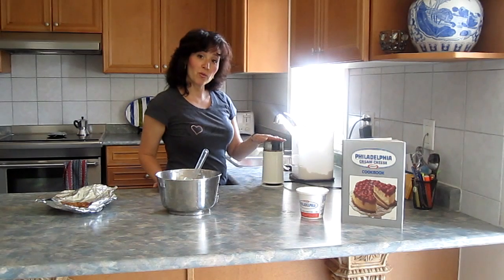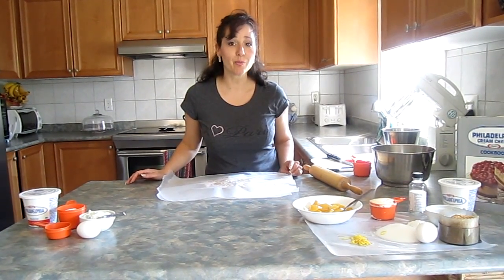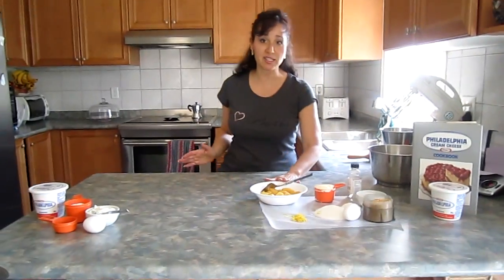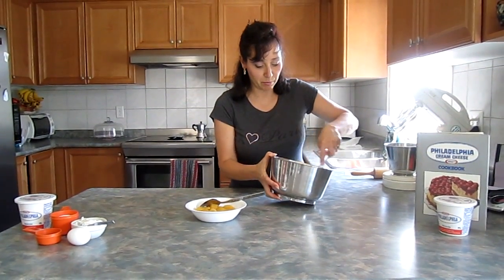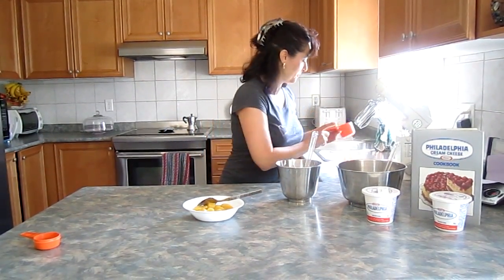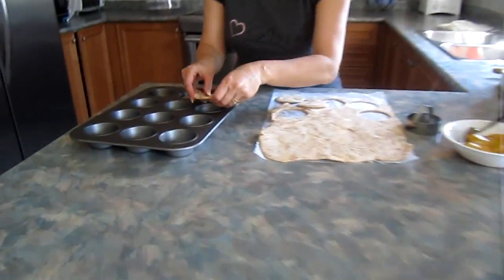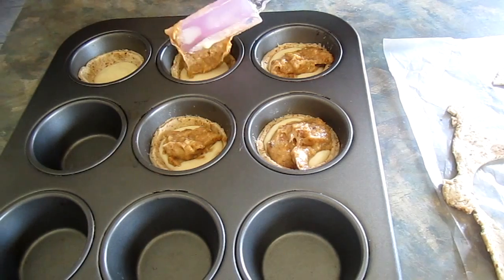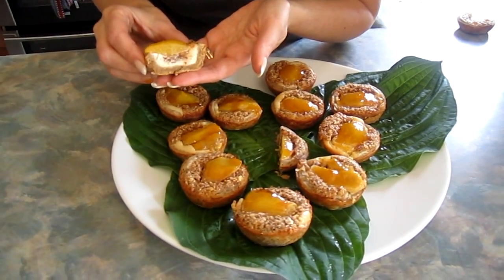Almond & Peach Cheesecake Tartlets 1